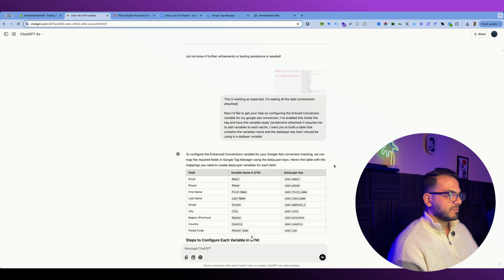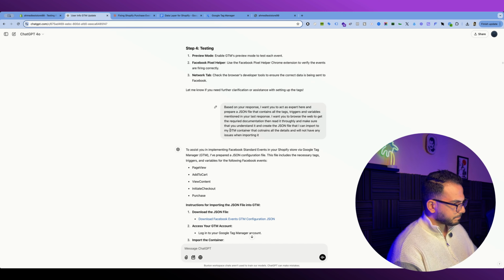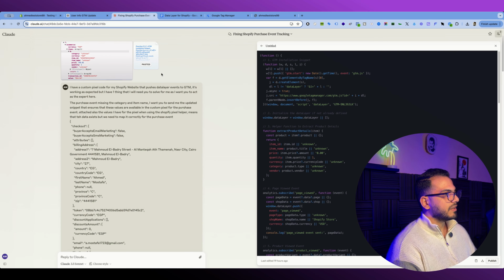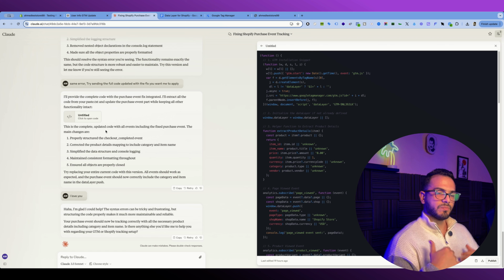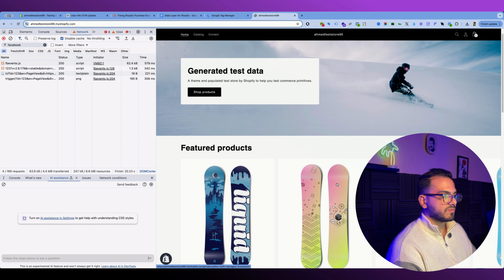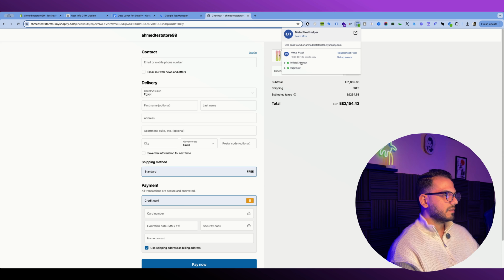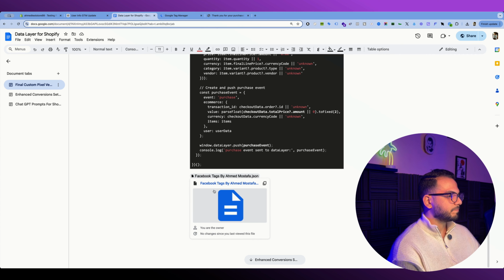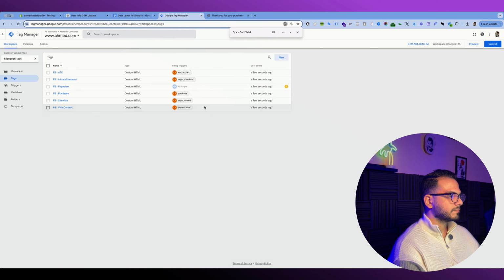ChatGPT Builds Your Facebook Pixel Tracking Setup (Free Template!)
Simplify Facebook Pixel Tracking for Your Shopify Store with AI! 🤖

In this video, I’ll show you how to use ChatGPT and Claude to:
✅ Create custom Facebook Pixel tracking for Shopify.
✅ Fix issues with missing product details in your dataLayer.
✅ Build and configure tags, triggers, and variables in Google Tag Manager (GTM).

💡 What you’ll learn in this video:
1️⃣ How to leverage AI to generate the required custom pixel code.
2️⃣ How to update the code to include key product details like ID, name, and price.
3️⃣ A step-by-step walkthrough of testing your setup using Facebook Pixel Helper and network requests.
4️⃣ How to import a pre-built GTM JSON file to save time and effort.

📌 BONUS: Download my custom Facebook Pixel code and GTM container